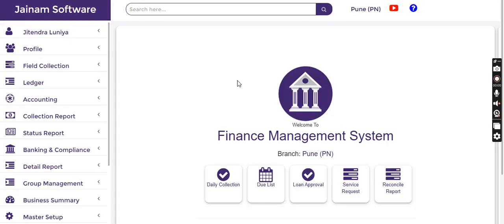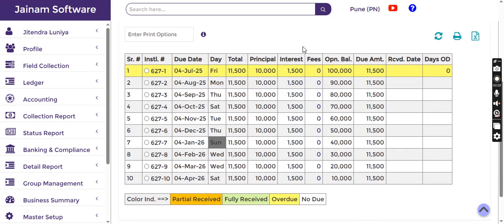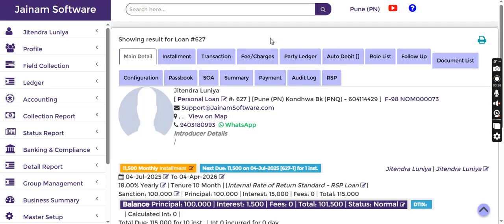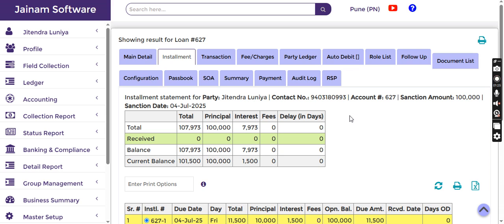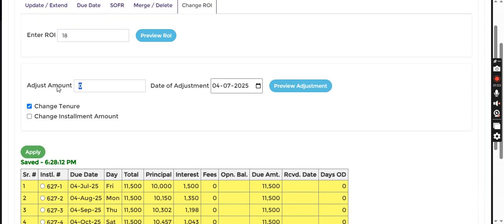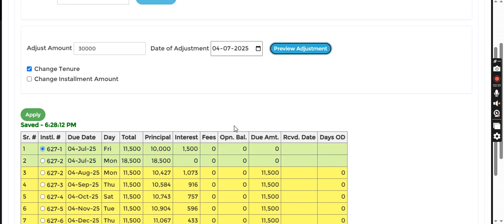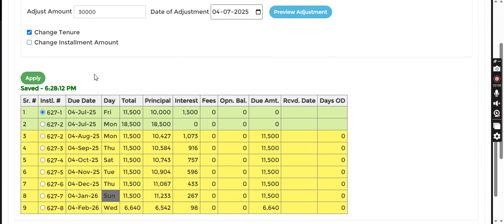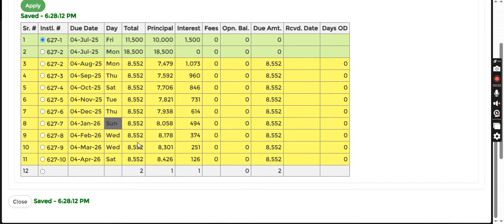Change Rate of Interest (RoI) on Active Loans | Jainam Software for NBFCs, Banks & Finance Companies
In this video, we demonstrate how to use the Change RoI (Rate of Interest) feature in Jainam Software, built for NBFCs, banks, credit cooperatives, and companies handling vehicle, gold, property, and unsecured loans.

You will learn:

How to change RoI for an active loan account

Update interest calculation from a specific effective date

Apply new RoI without disturbing past EMI history

Maintain transparency and audit control in interest updates

This feature is especially useful when interest rates are revised due to policy changes, RBI guidelines, or internal approvals.

📌 Useful for Loan Managers, Admins, and Finance Officers